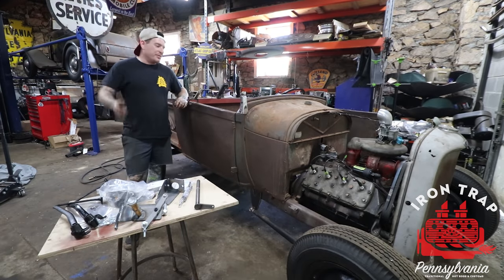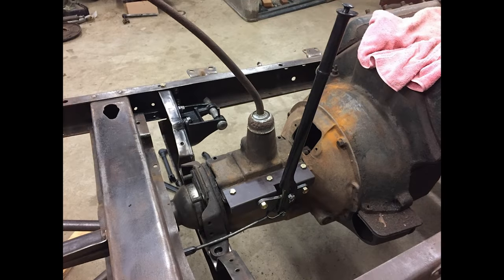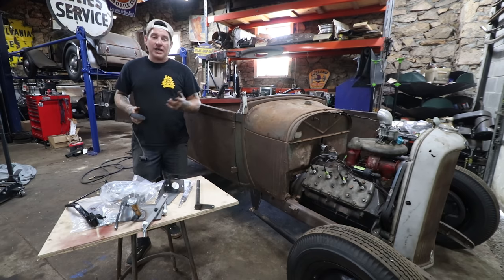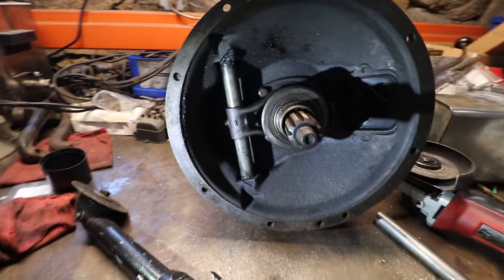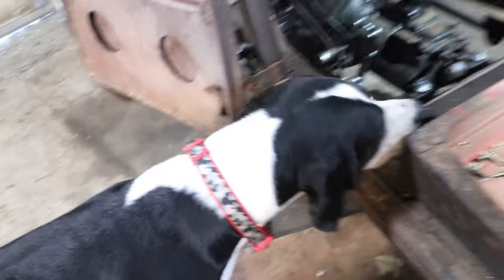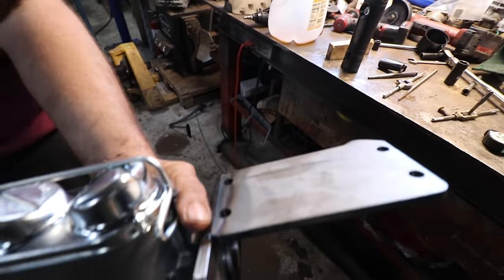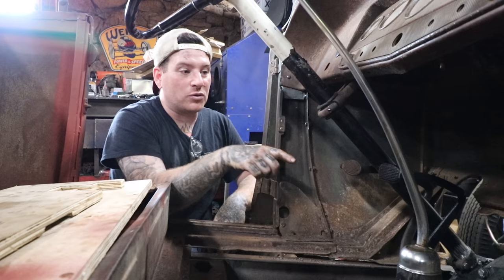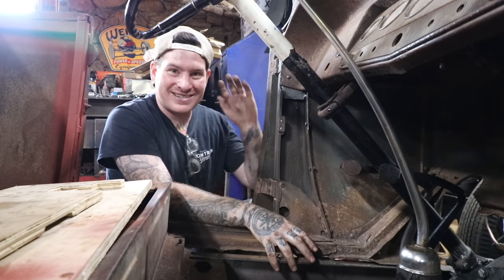Simple Bolt On Ford Model A Hydraulic Brake Conversion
In the last few videos Matt got the engine installed, and the steering sorted. Next on the list is to install a hydraulic brake system. One of the large obstacles when installing hydraulic or "juice" brakes in a Model A frame is having a location to mount the pedals. Originally the pedals mounted to the transmission of the stock transmission, and the later v8 cars had pedals mounted to the frame. There are a few different ways to add the hydraulic brakes, but today we are going to be using Old Yankee Speeds bolt in kit. The kit includes all the brackets to mount the pedals to the transmission similar to a stock Model A. Matt and Steve knocked out this install in no time and the Roadster Pickup Shop Truck is on its way to being road worthy this summer!!

19545